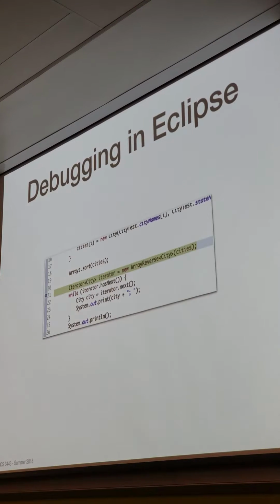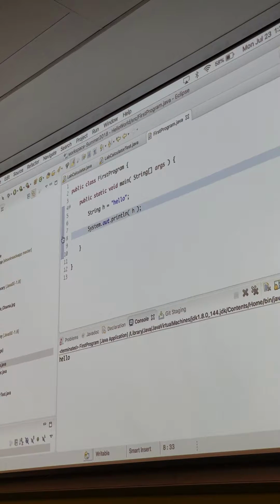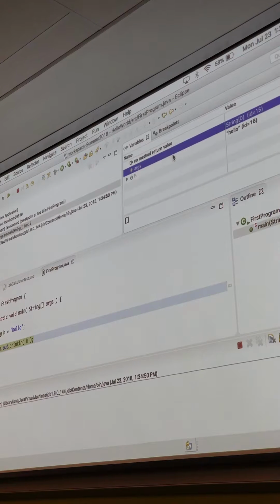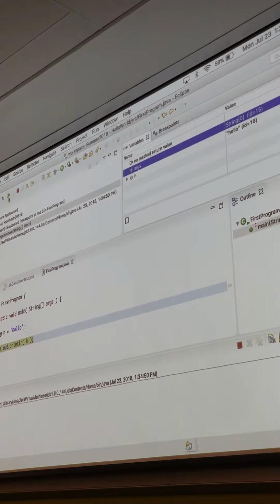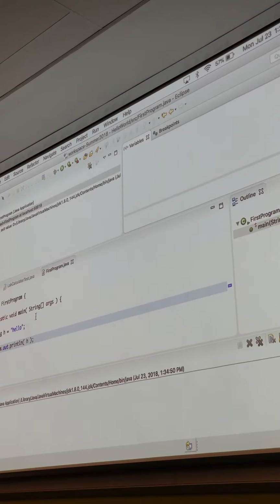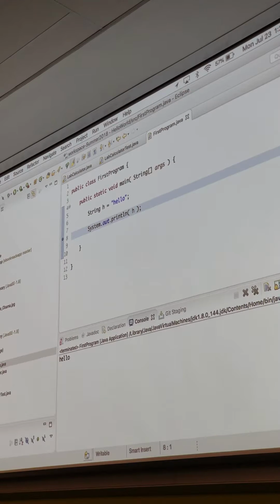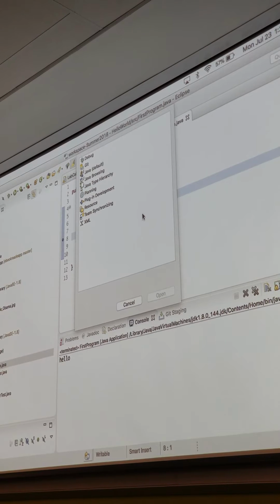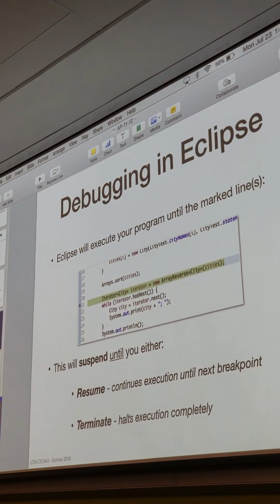debugging in eclipse